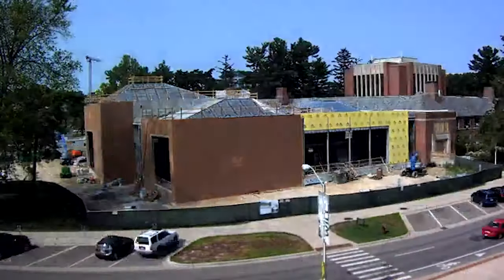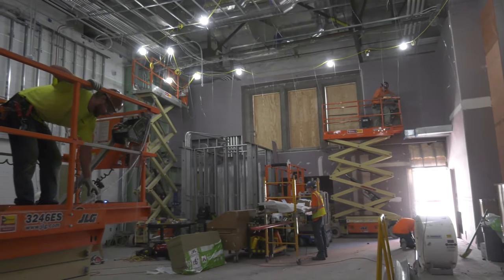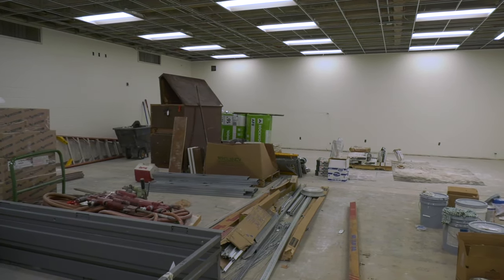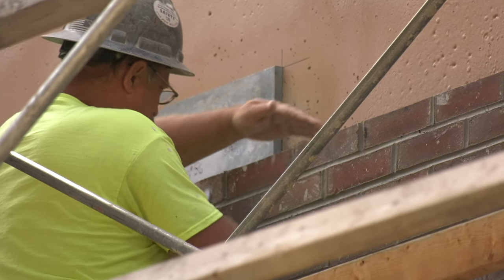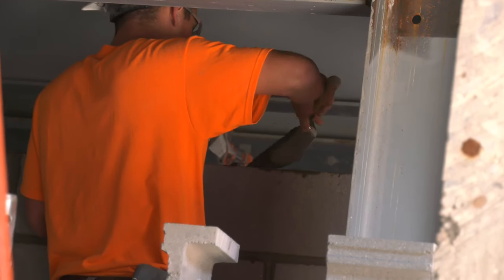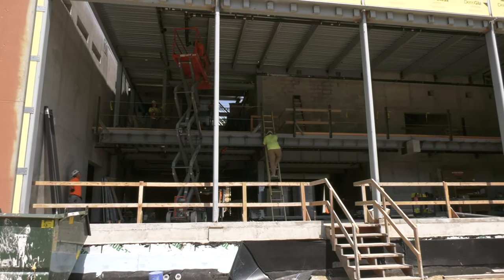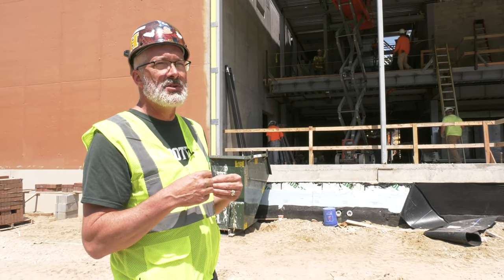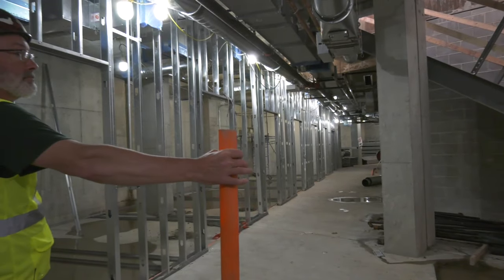Billman Music Pavilion July Update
Todd Wilson of MSU's Infrastructure Planning and Facilities walks you through the Billman Music Pavilion.

Show your support for the Billman Music Pavilion by making your gift: go.msu.edu/music